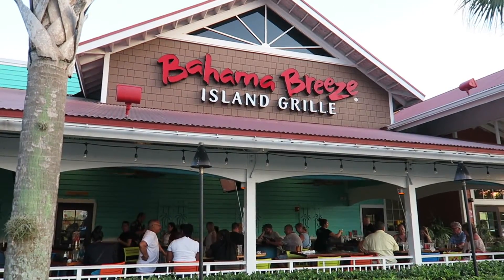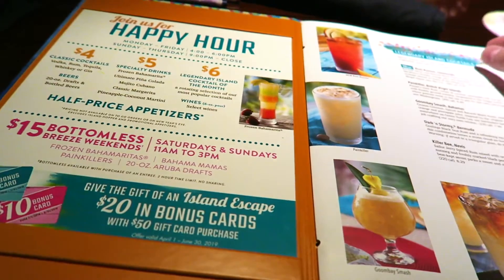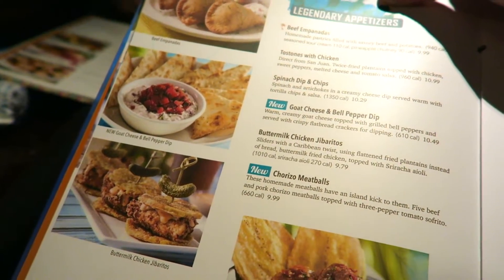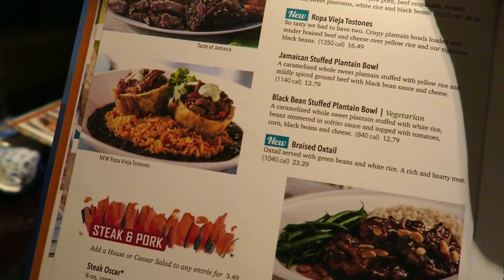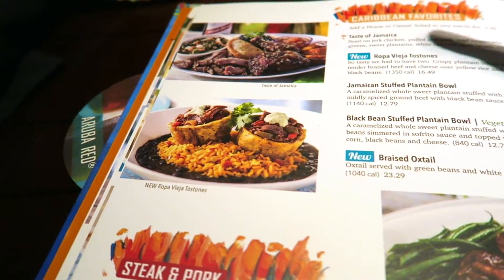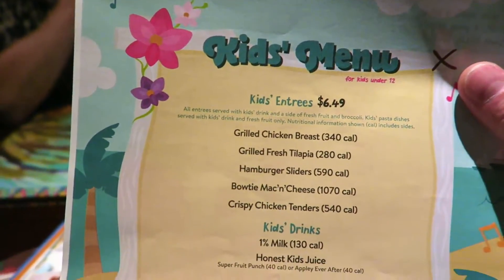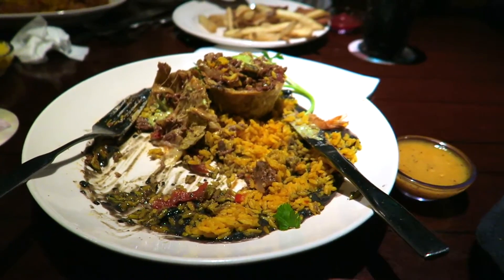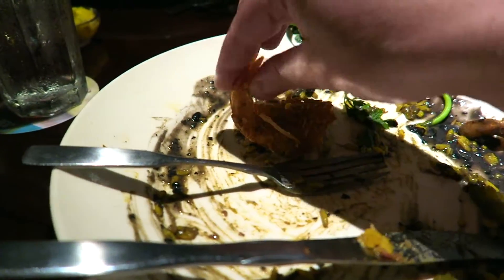EATING AT - BAHAMA BREEZE - ORLANDO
In our latest food vlog, we check out Bahama Breeze in Orlando Florida. This location is on highway 192 in Kissimmee. Due to YouTube disabling comment, head over to our Instagram page for comments

🎧MUSIC 🎧